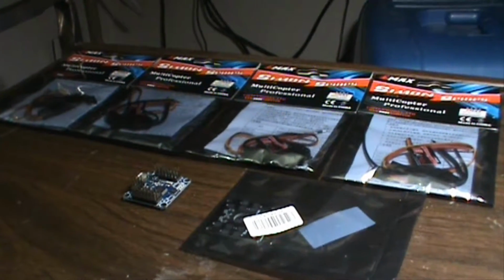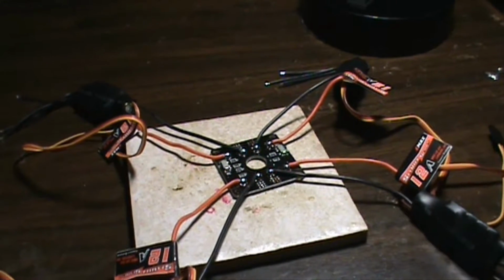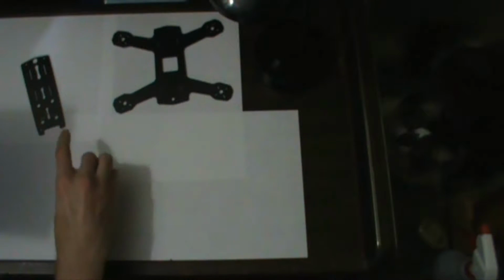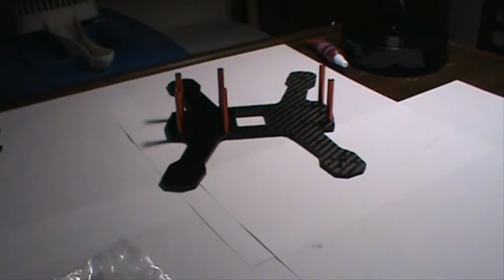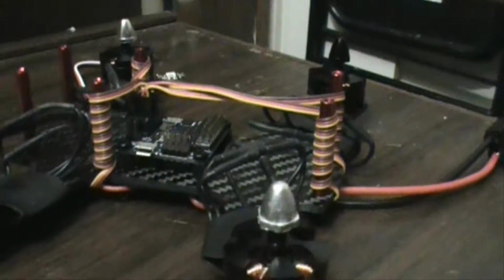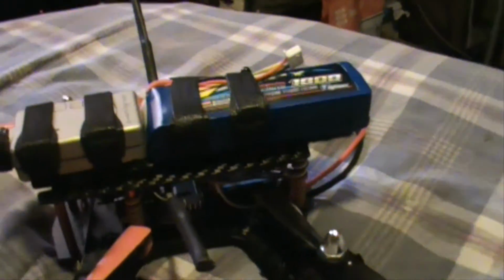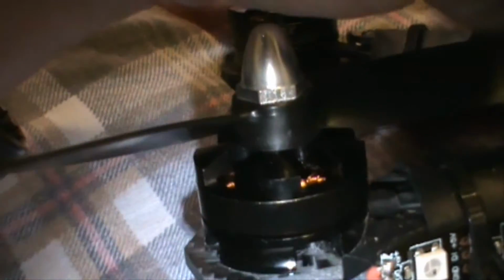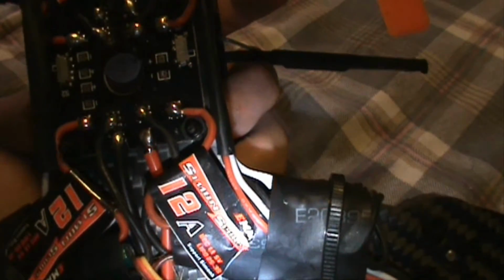ZMR180 Build Project (With Maiden Flight)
This yet another project video, this only the second one (Athough, I'm sure there be more to come. In this video, I show the process I took to build my ZMR180 (however, this is not a step-by-step tutorial). All the parts used in this build are the same ones that I used in my ZMR250 build with the exception of the frame (obviously).